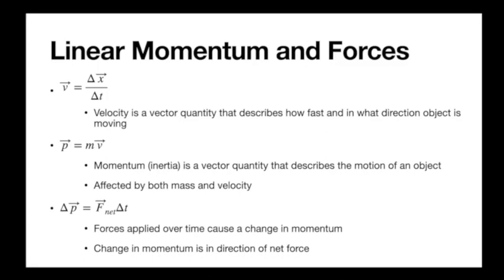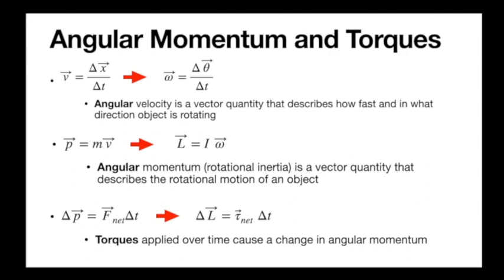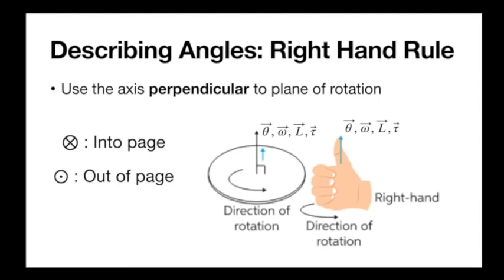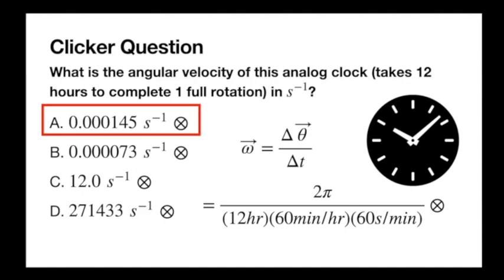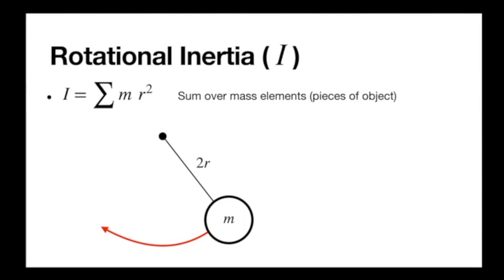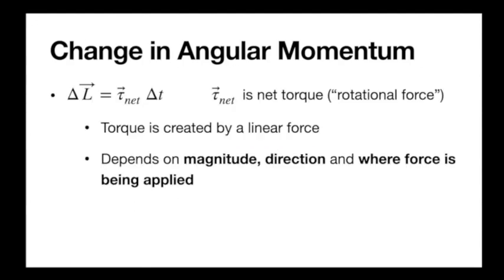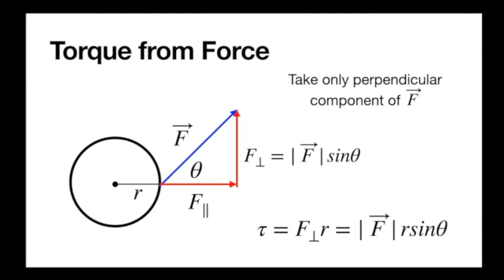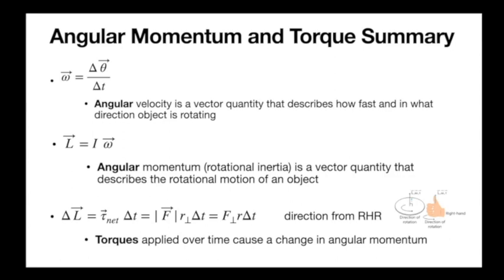PHY 7B F22 Lecture 7 (11/4)